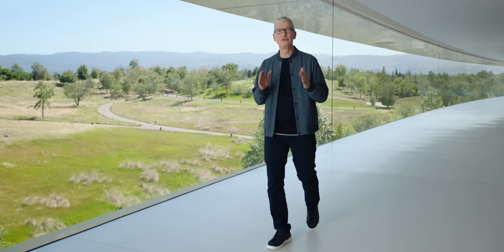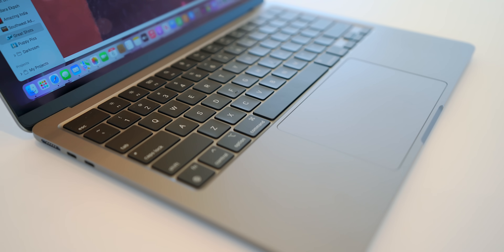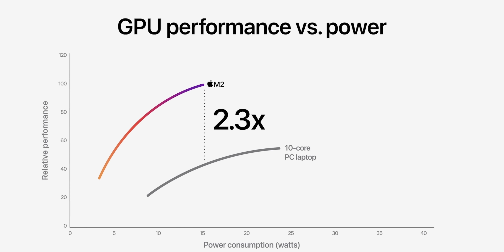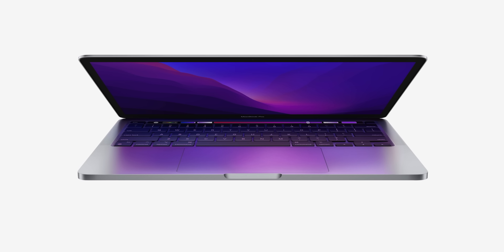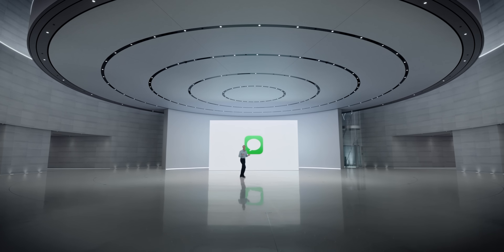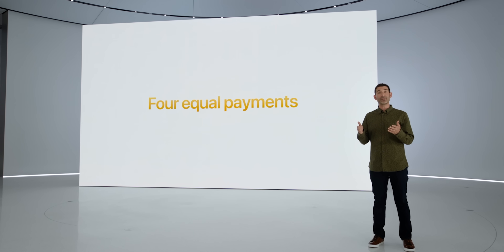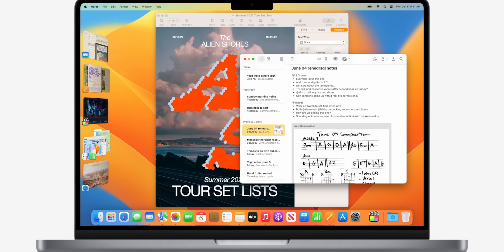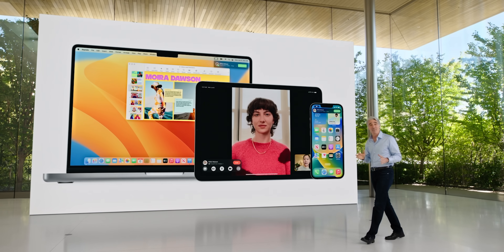NEW MacBook Air with M2 Hands-On!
The new MacBook Air with M2 is here! We've got a ton of updates to go through with the MacBook Air, 13-inch MacBook Pro, iOS and MacOS. Let's talk about some of the best things out of WWDC 2022.
Learn to build your very own Smart Home with my new course!